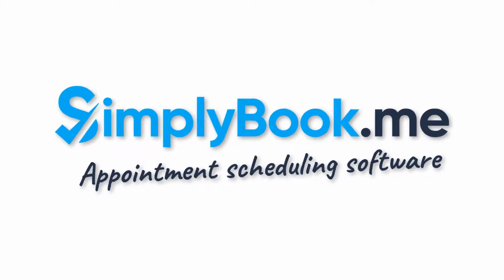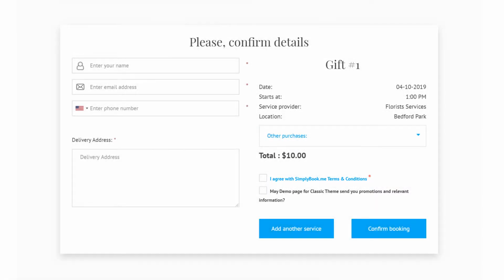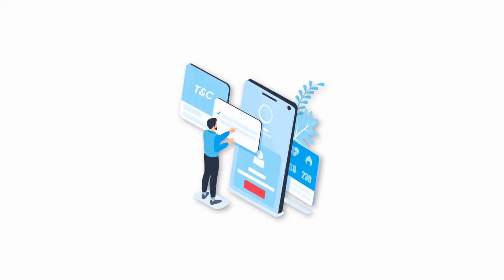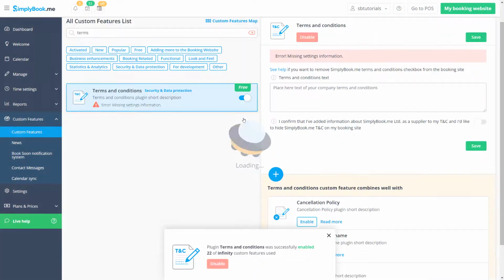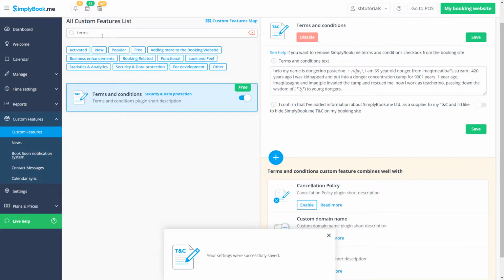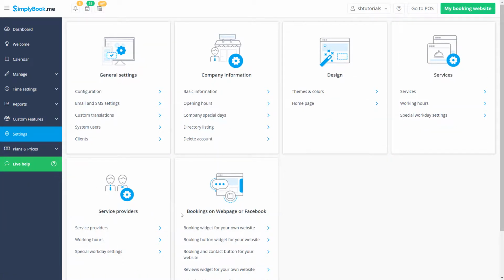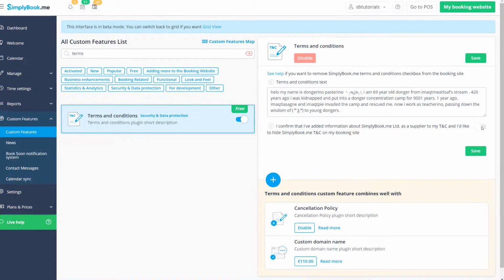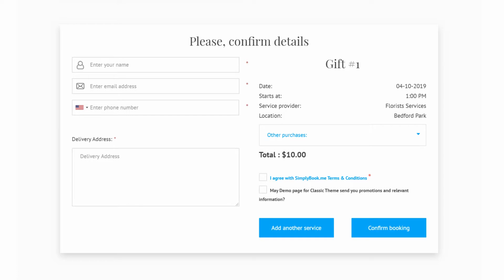SimplyBook.me Terms & Conditions checkbox removal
This tutorial describes how to remove the "I agree with SimplyBook.me Terms & Conditions" checkbox from the booking form for your clients.